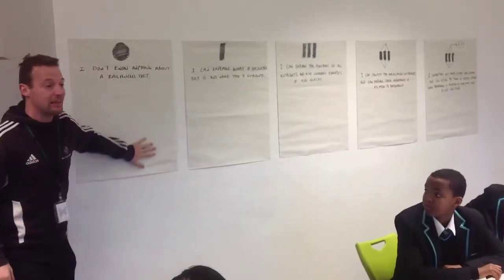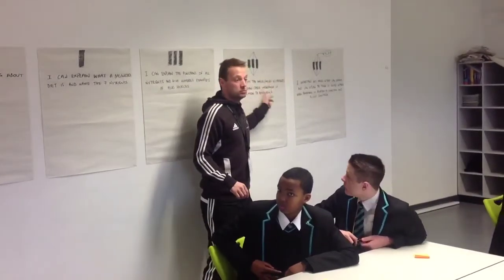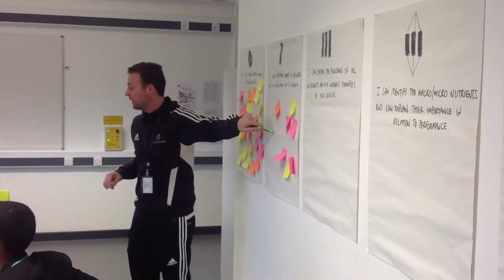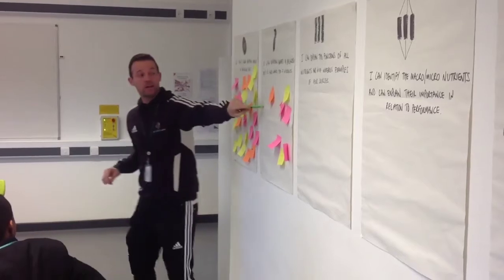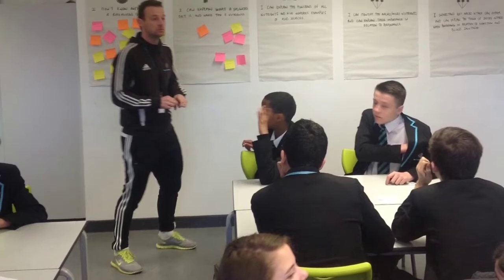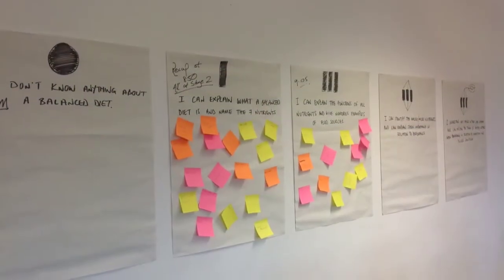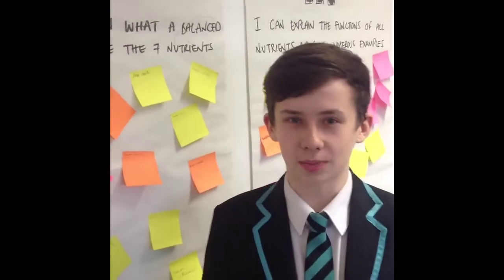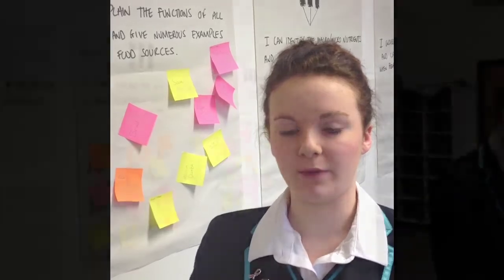Solo Taxonomy at The St Lawrence Academy